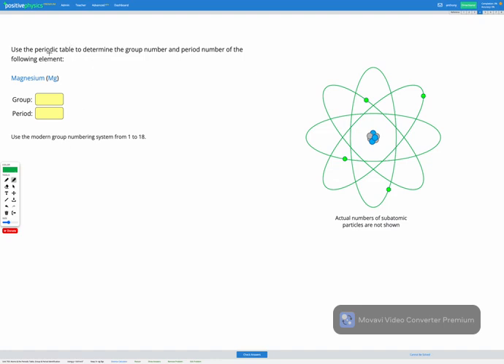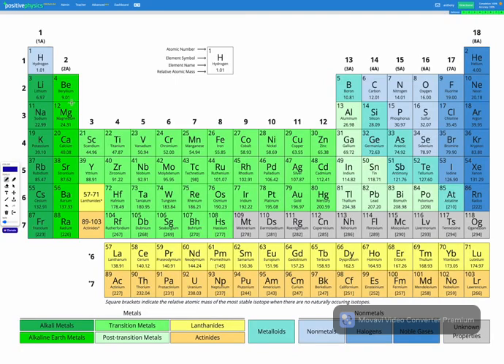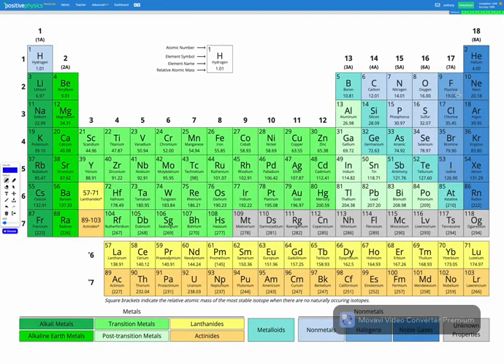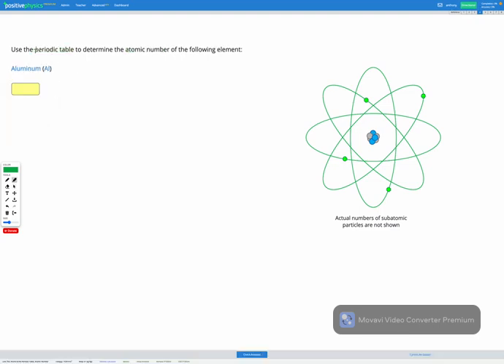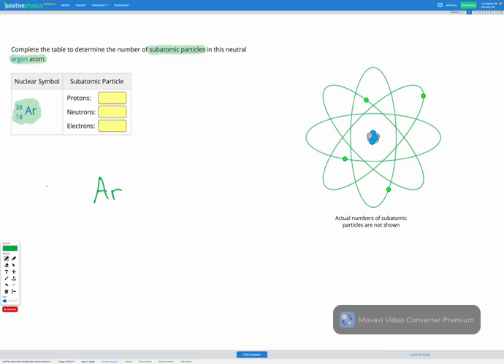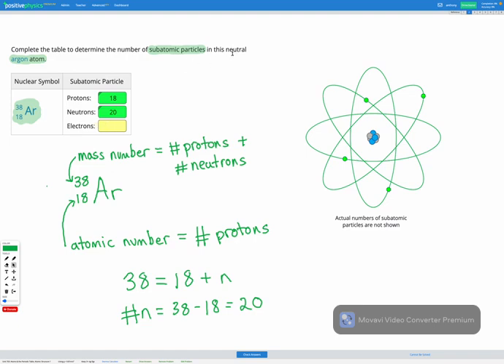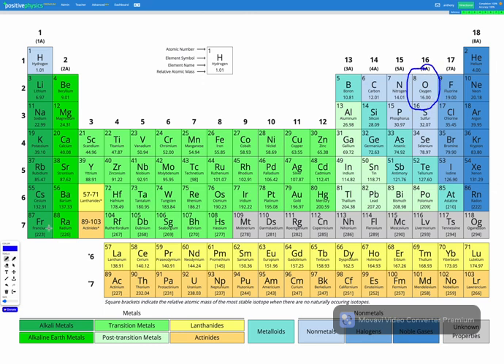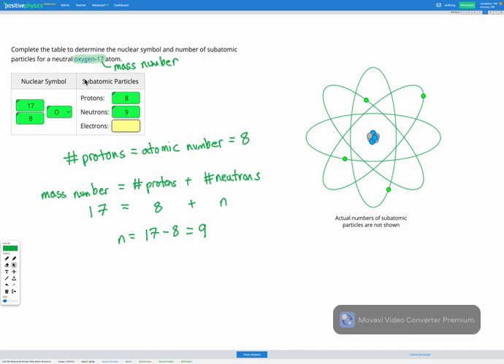Positive Chemistry Unit 3 tutorials